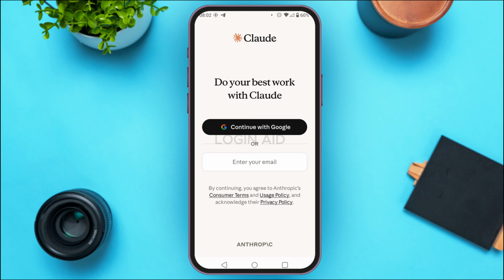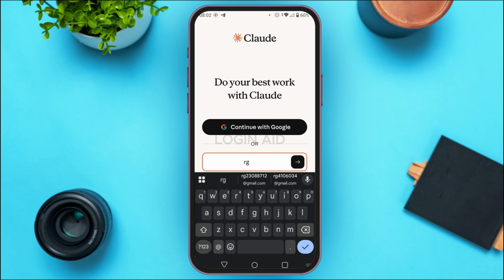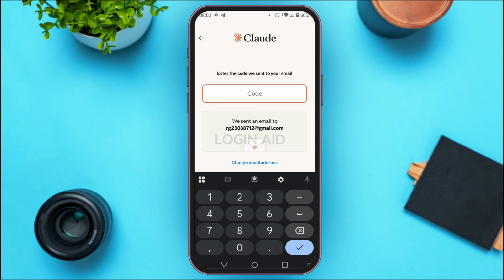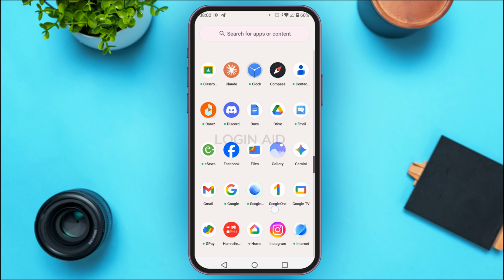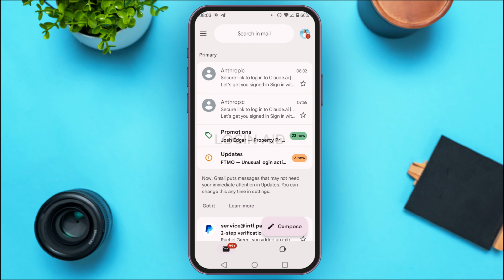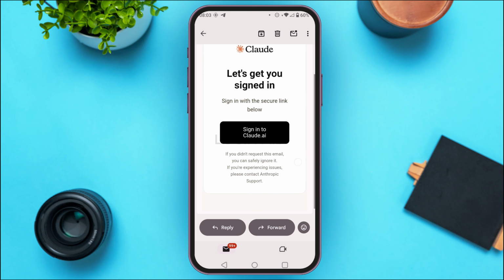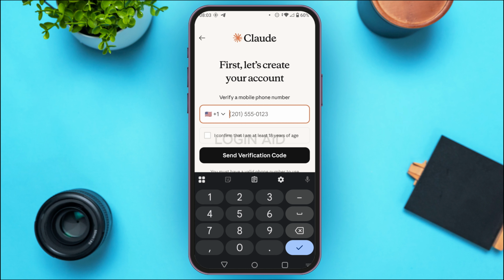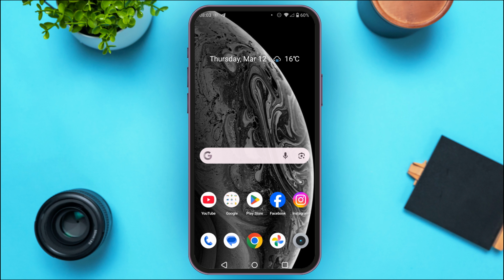How To Login Claude App | Sign In To Claude Account 2026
Trying to get into the Claude app but stuck at login? Don’t worry—I’ve got you. This guide walks you through how to login to the Claude app step by step. Learn how to sign in using your email, verify your account, and access all features smoothly.